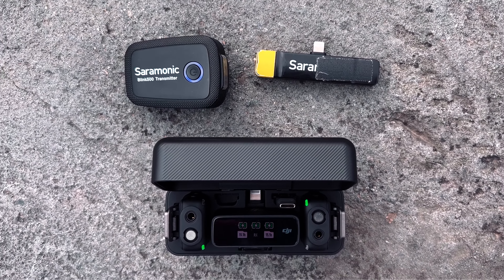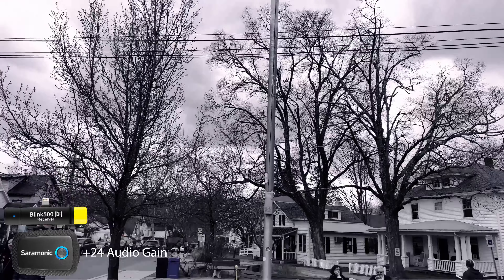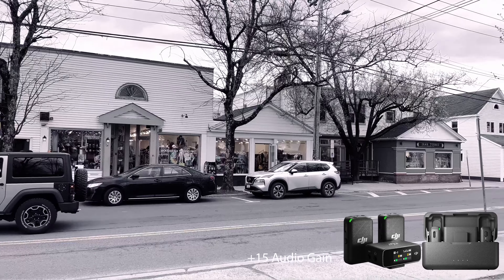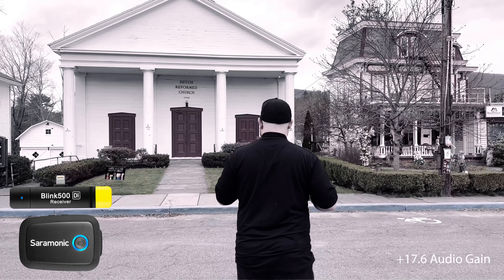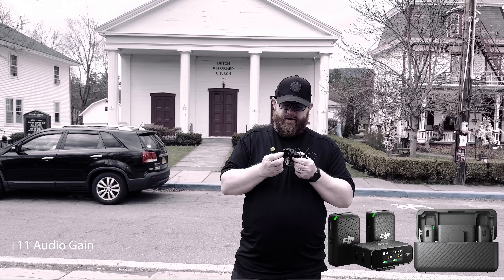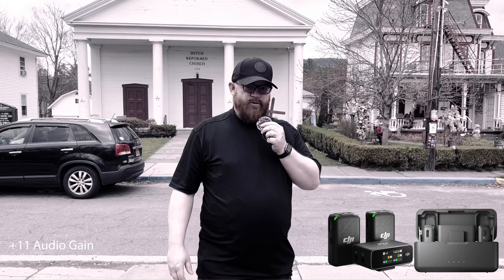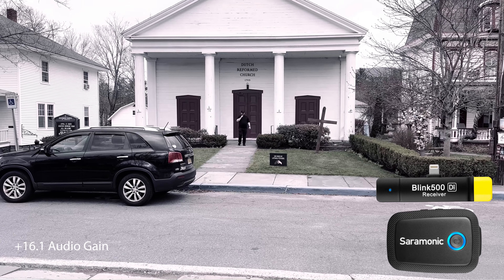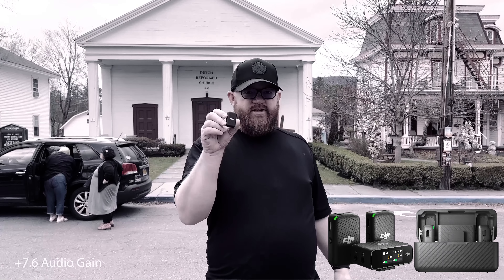Ultra Simple Comparison of my new DJI Mic and Blink 500 Lightning Receiver in Woodstock NY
Blink 500 B3 Ultracompact 2.4 GHz Wireless Clip-On Microphone System with Lavalier & Battery-Free Dual-Channel Lightning Receiver for Apple iPhone compared with my new DJI Mic during our visit to Woodstock, NY.